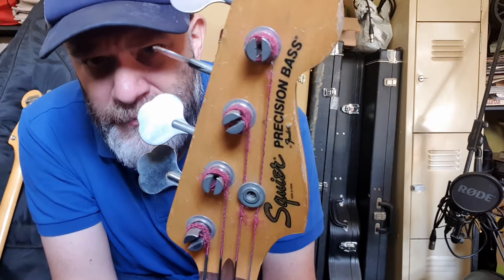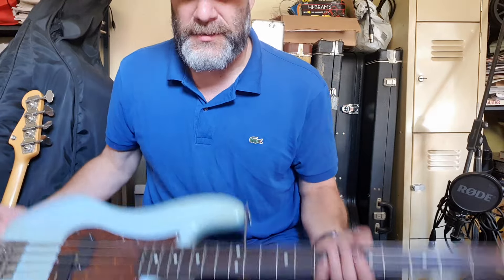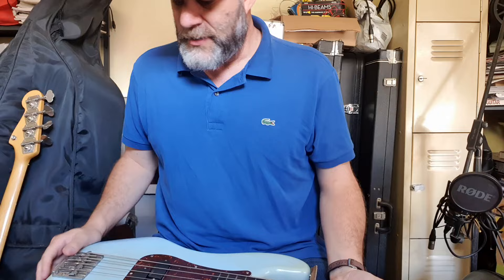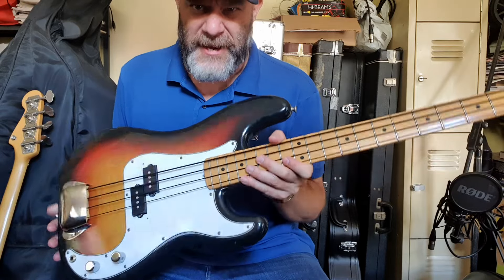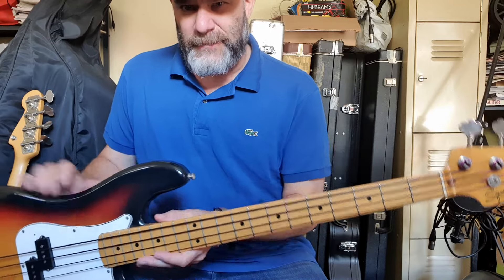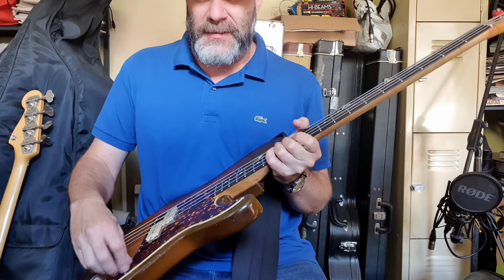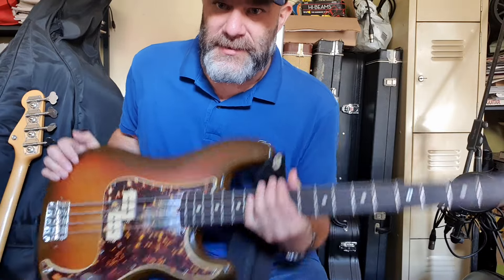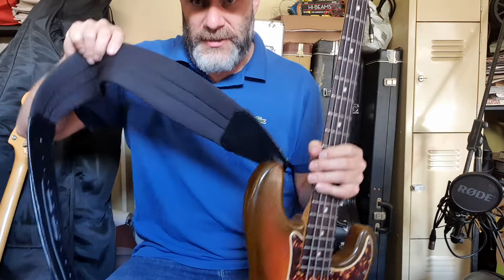My FIVE Precision bass collection MIJ MIA MIM vintage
00:00 SQ Squier 1984 La Bella Low Tension Flats EMG
01:55 SQ Series maple neck 1984 La Bella Tapewounds
03:36 S9 serial Fender Precision '79-'82 Rotosound SS Dimarzio Model P Spitfire pickguard
05:23 JV Squier 1983 stock DR Hi-Beams SS
06:23 Fender MIM Classic Series Precision La Bella 760L